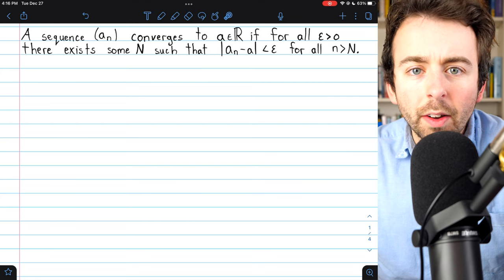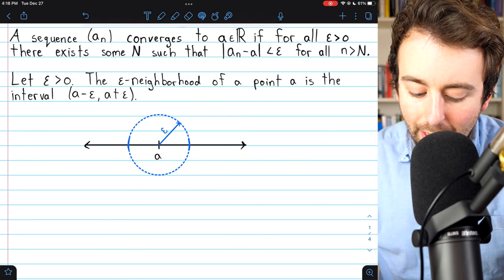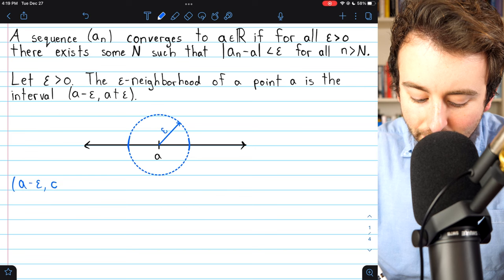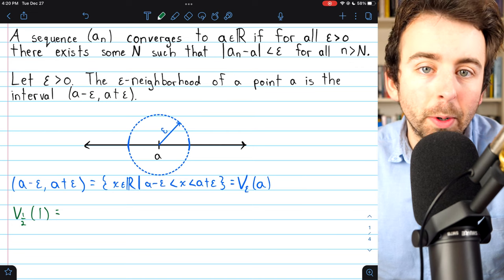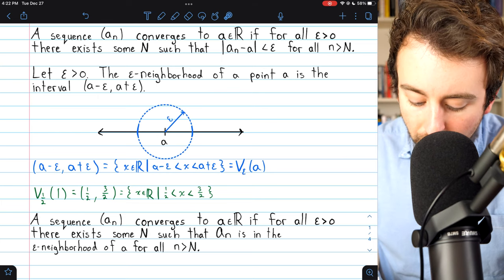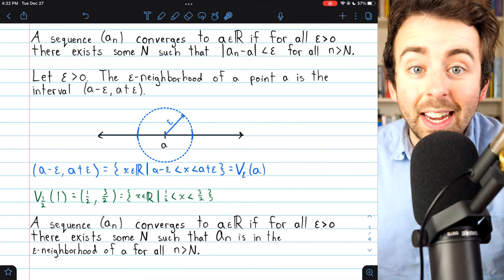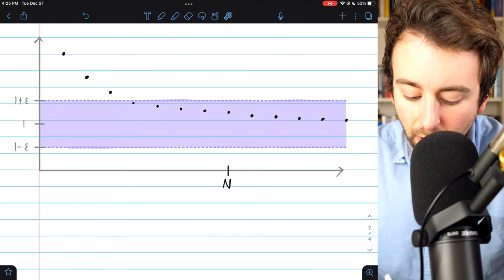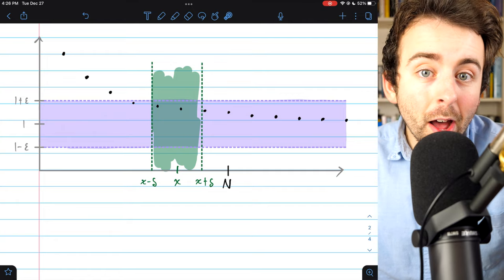Neighborhood of a Point in Real Analysis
What is an epsilon neighborhood of a point in real analysis? We introduce the definition of the neighborhood of a point and show how the definition of the limit of a sequence can be rewritten in terms of neighborhoods. The concept of a neighborhood is important, so it's handy to have this convenient language and notation to describe it. We'll also see examples of neighborhoods visually.